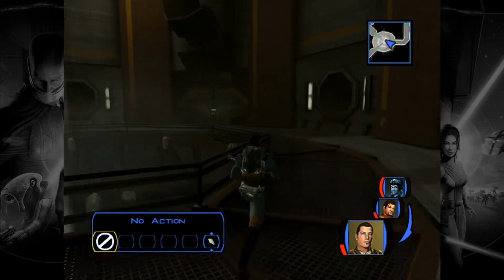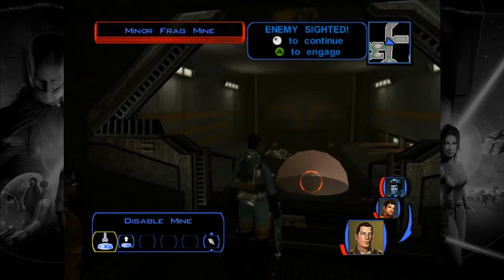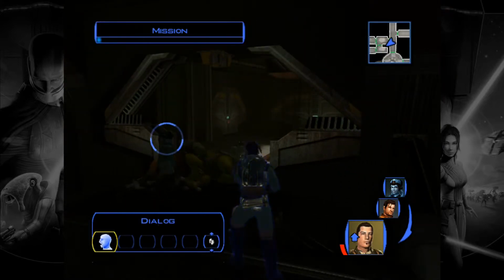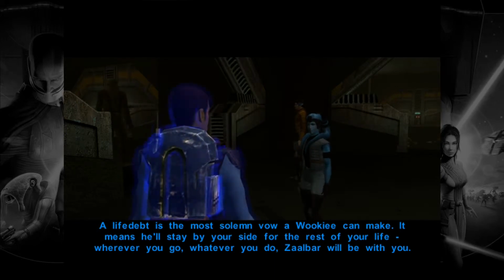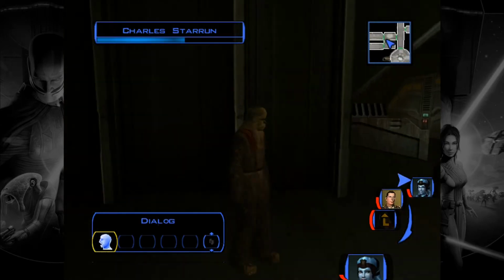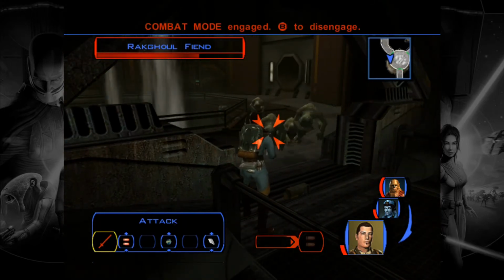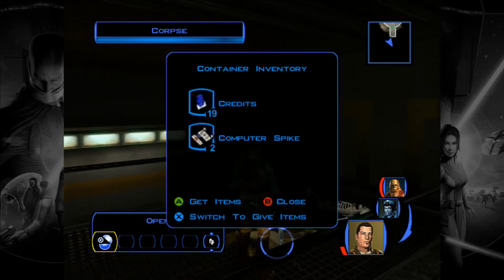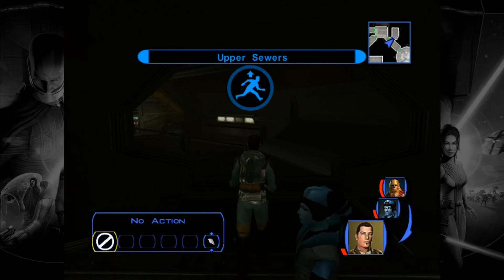Star Wars: KOTOR [Playthrough] | Part 13 - Taris: Big Z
Starrun, Mission, and Carth battle their way through the sewer's many "friendly" inhabitants and finally free Zaalbar from the slavers. Afterwards they get through a forcefield putting them closer to the Vulkar base...